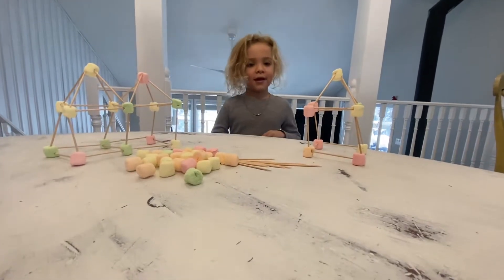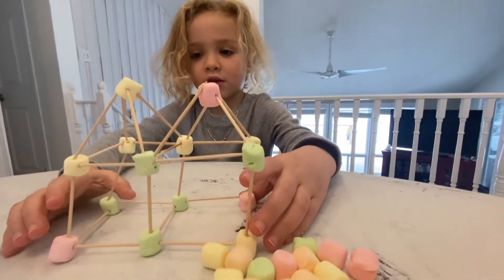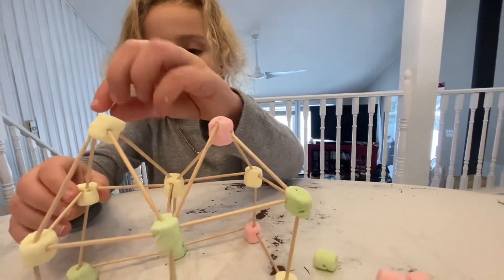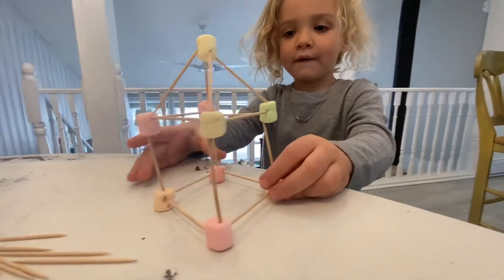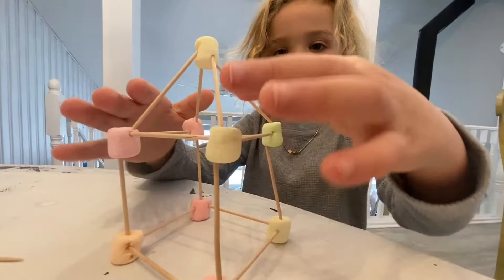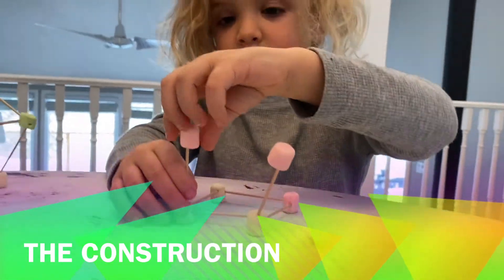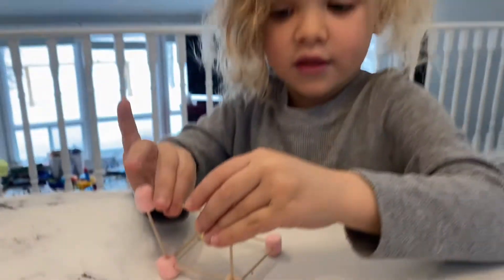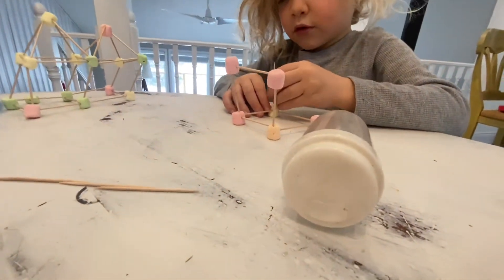Kids Construction: Marshmallows and Toothpicks used to Frame Single and Double Houses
Henry uses colourful mini marshmallows and toothpicks to create houses in a creative and imaginative way! Construction and framing of houses from the base to the roof. A fun indoor activity for a rainy or snowy day!